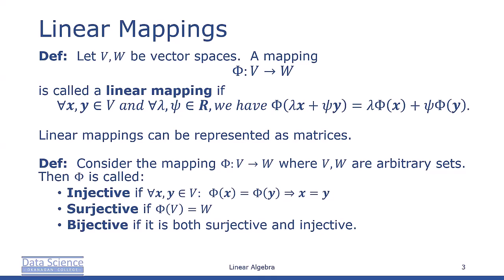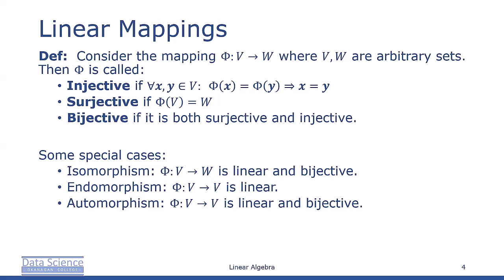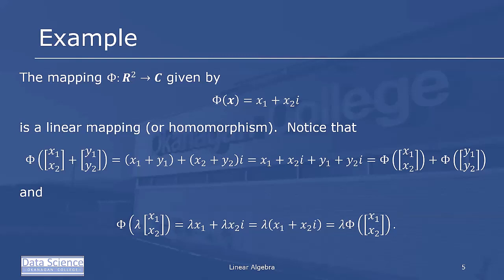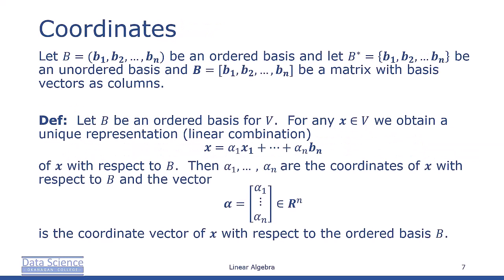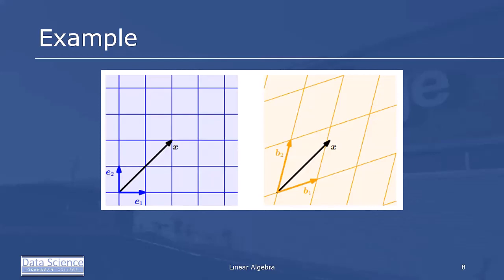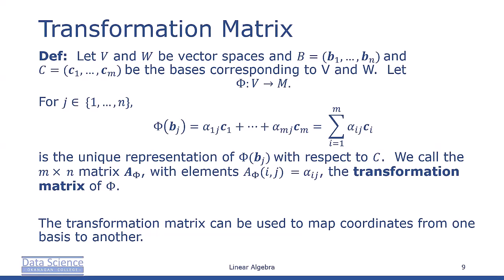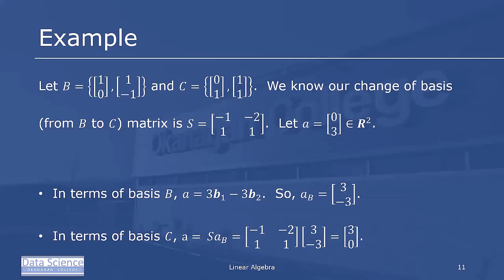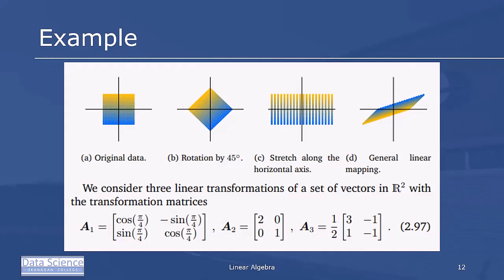Linear Mappings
In this video we will discuss linear mappings between vector spaces.